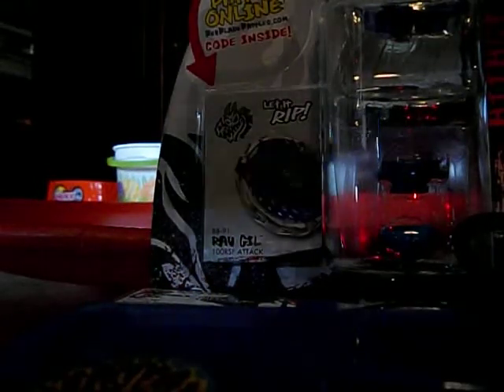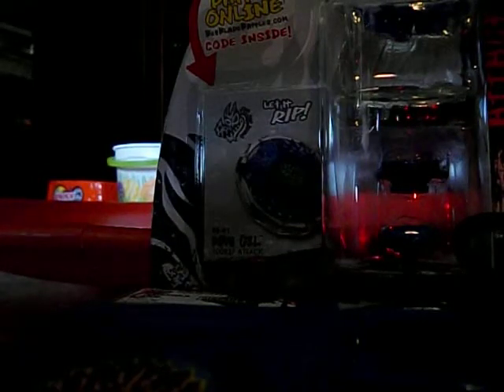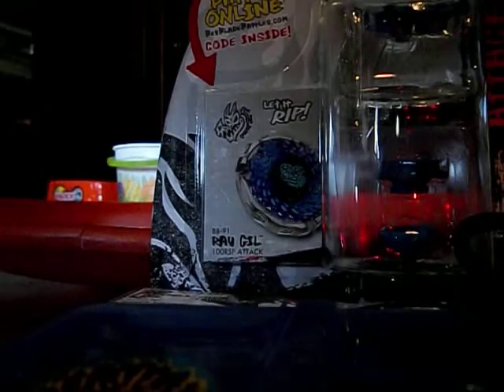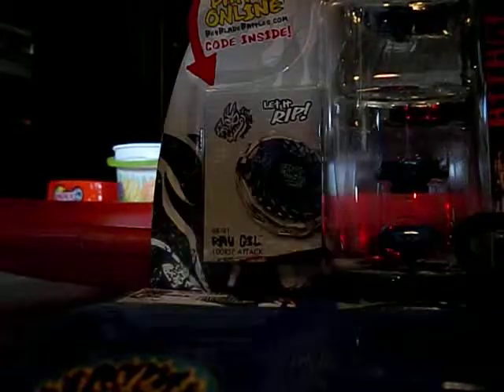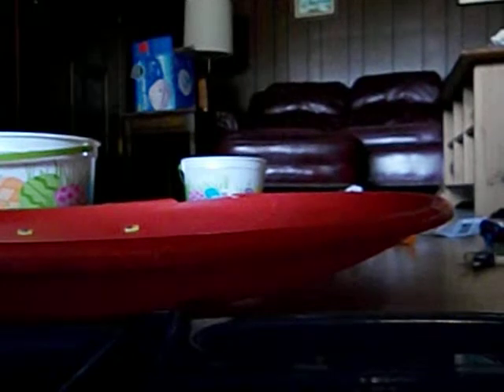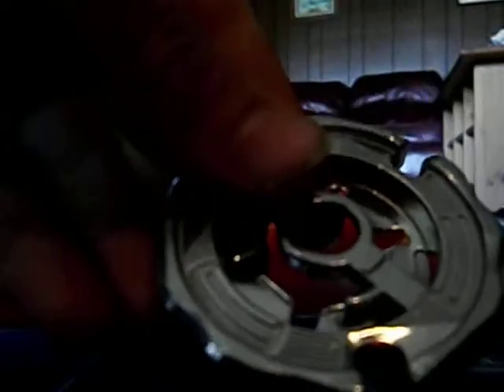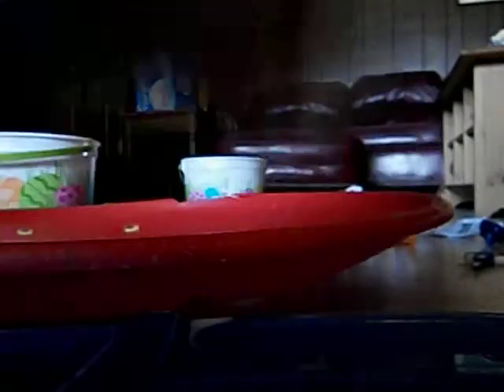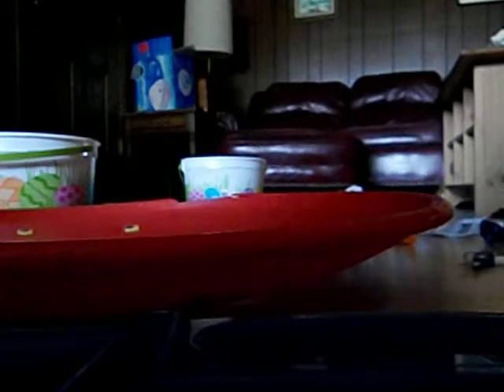100rsp: ray gil